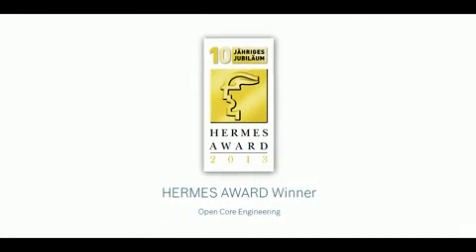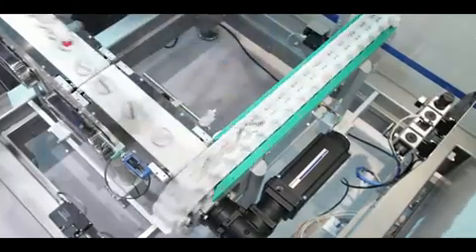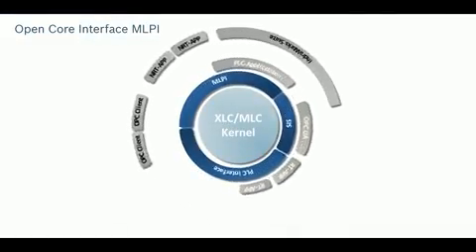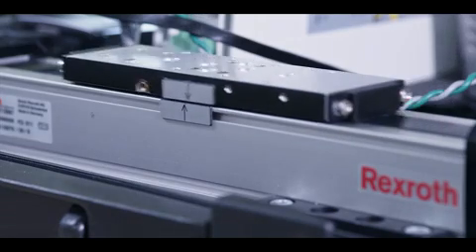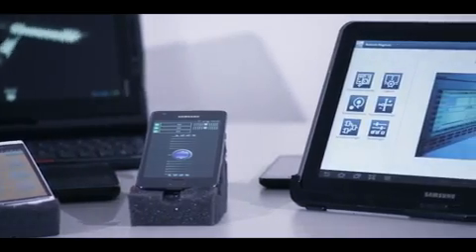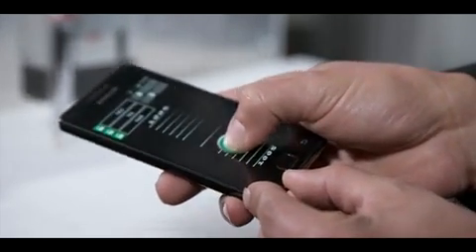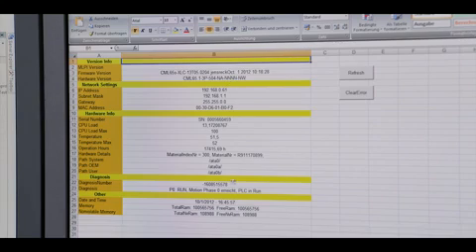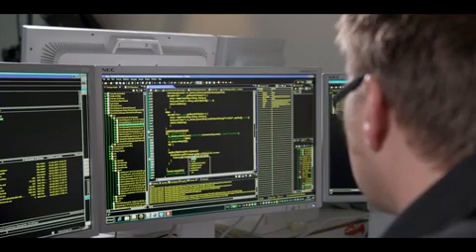Open Core Engineering - Native Apps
Open Core Engineering uses the combination of PLC and modern IT such as smart devices and apps enabling freedom, flexibility and efficiency in automation processes.